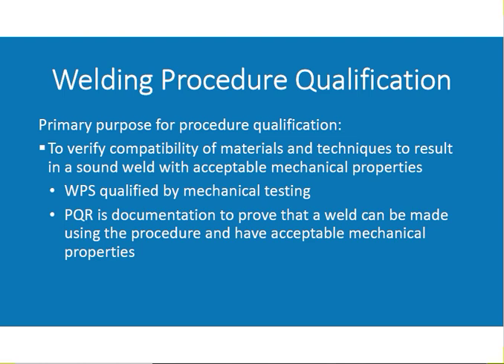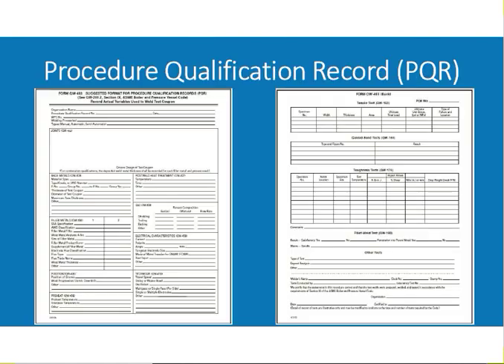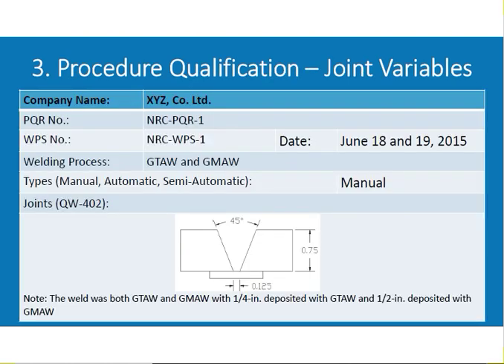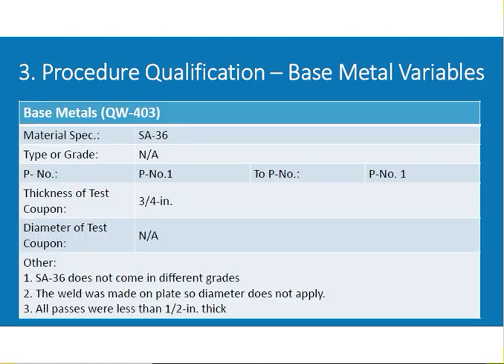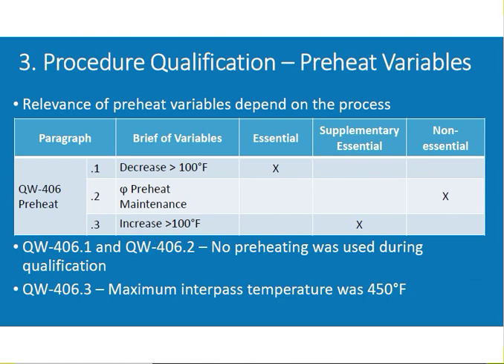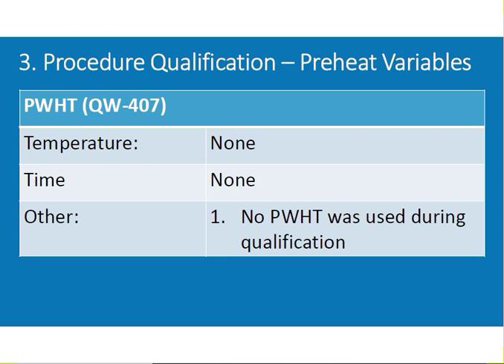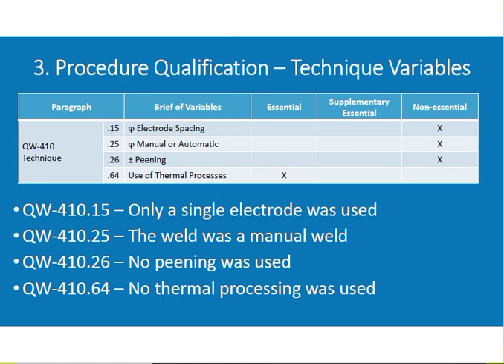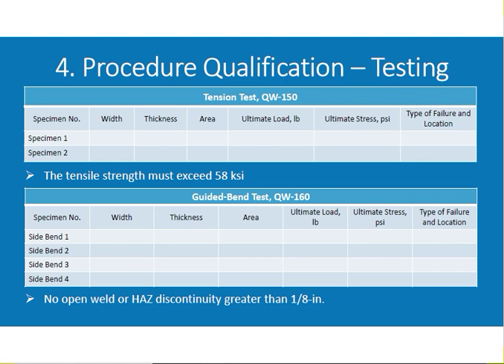WPS & PQR - How to write a WPS -Part 2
Welding procedure specification and welder qualification
WPS (Welding Procedure Specification) is prepared by welding engineer .first welding engineer needs to prepare a PWPS (Preliminary Welding Procedure Specification), it is a technical note contains parameters related to welding.To meet the requirements of the design engineer the welding engineer has to prove in front of design engineer or the client company that the product have all the features which are expected by the firm. The welding engineer should prepare a technical document containing
• Type of welding to be used.
• Type of electrode to be used in welding
• The current and electrode polarities
• The size of electrode to be used
• The base material specification
The PWPS, PQR and SWPS are prepared by the welding engineer and its execution is done by welding inspector
WPQ (Welder Procedure Qualification)
The contractor has to propose a welder. The welding inspector have the authority to qualify the welder, he has to review the history records of the welder. Once the history records are satisfactory then he is permitted by the welding inspector to prepare the test coupon. Once the visual examination is satisfactory then it is subjected for NDT or DT. If the NDT or DT is satisfied then welder issues a welding certificate with a validity of 6 months. If welder disqualifies a new welder will be proposed by the contractor or the welder has to prepare the test coupon,